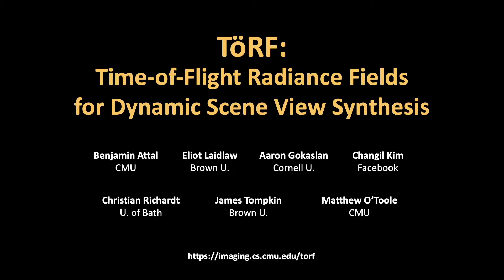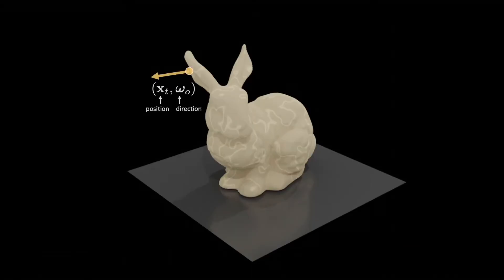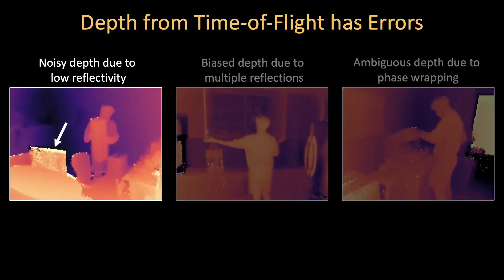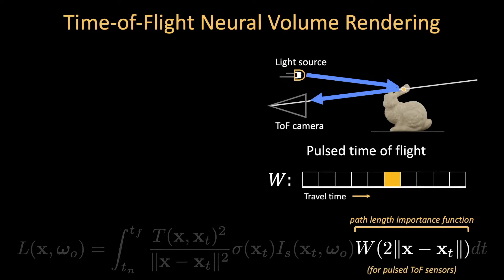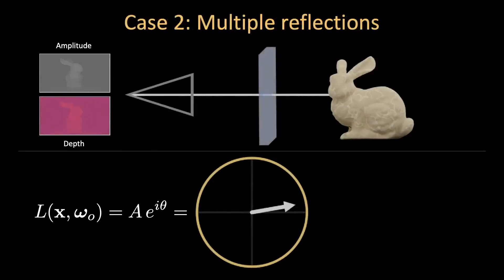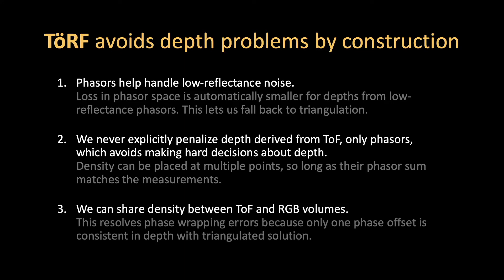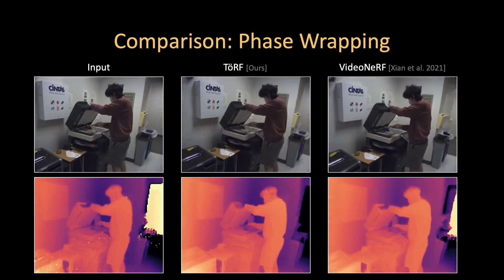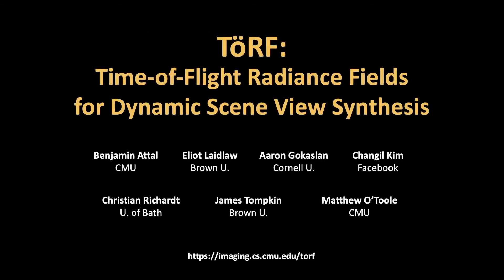TöRF: Time-of-Flight Radiance Fields for Dynamic Scene View Synthesis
Authors: Benjamin Attal (CMU), Eliot Laidlaw (Brown), Aaron Gokaslan (Cornell), Changil Kim (Facebook), Christian Richardt (U. of Bath), James Tompkin (Brown), and Matthew O'Toole (CMU)

Abstract: Neural networks can represent and accurately reconstruct radiance fields for static 3D scenes (e.g., NeRF). Several works extend these to dynamic scenes captured with monocular video, with promising performance. However, the monocular setting is known to be an under-constrained problem, and so methods rely on data-driven priors for reconstructing dynamic content. We replace these priors with measurements from a time-of-flight (ToF) camera, and introduce a neural representation based on an image formation model for continuous-wave ToF cameras. Instead of working with processed depth maps, we model the raw ToF sensor measurements to improve reconstruction quality and avoid issues with low reflectance regions, multi-path interference, and a sensor's limited unambiguous depth range. We show that this approach improves robustness of dynamic scene reconstruction to erroneous calibration and large motions, and discuss the benefits and limitations of integrating RGB+ToF sensors that are now available on modern smartphones.